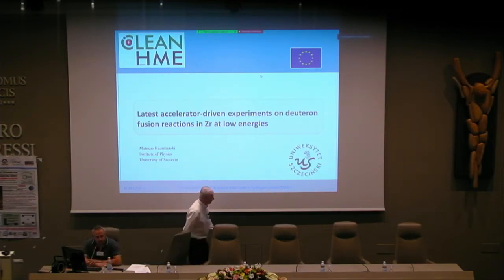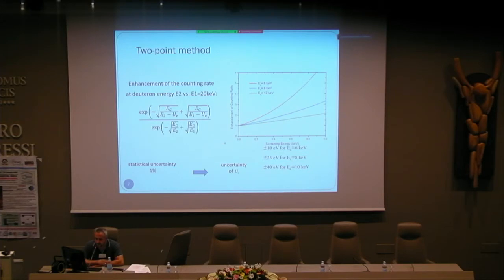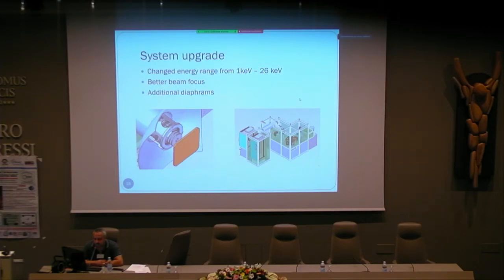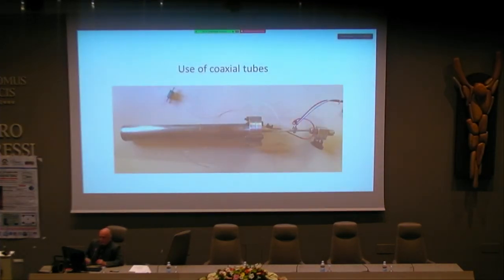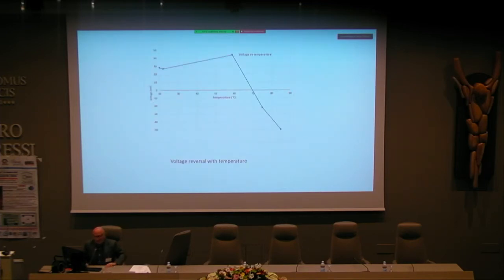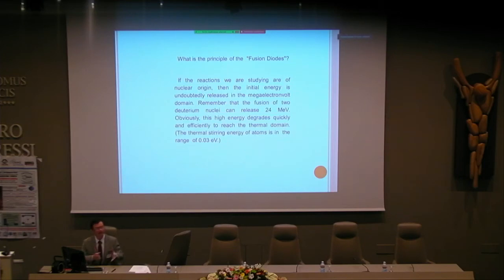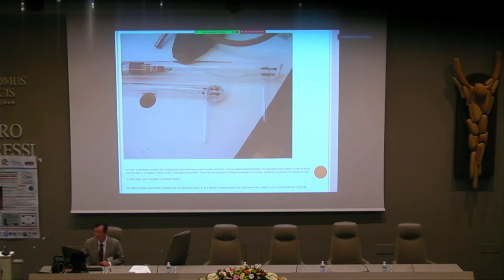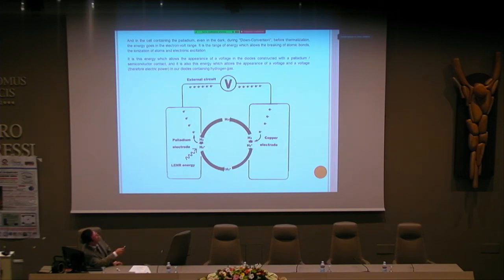iwahlm14 2021 08 30 10 45 12 000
00:04 M. Kaczmarski 'Latest accelerator-driven experiments on deuteron fusion reactions in Zr at low energies'  35:30 J. Biberian 'Direct electrical power generation with palladium in a hydrogen atmosphere' 54:58 F. David 'Direct Conversion Into Electricity: Replications'